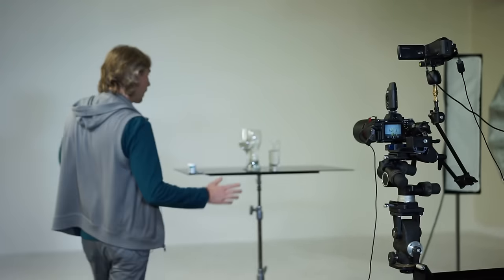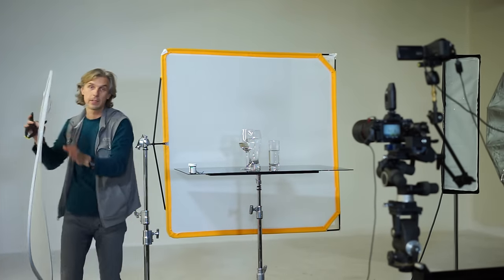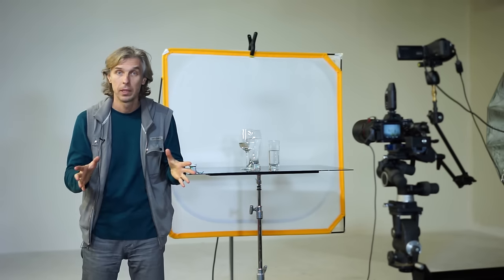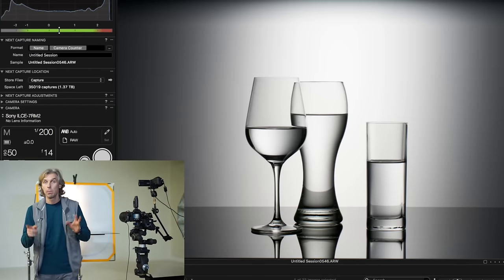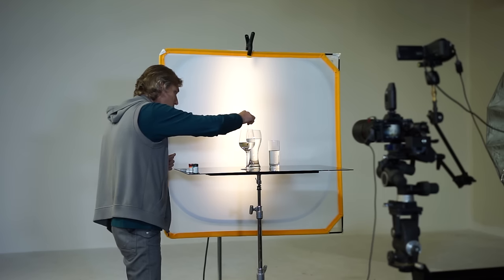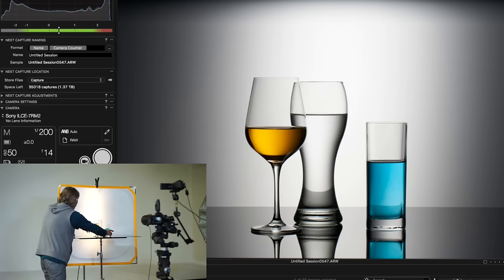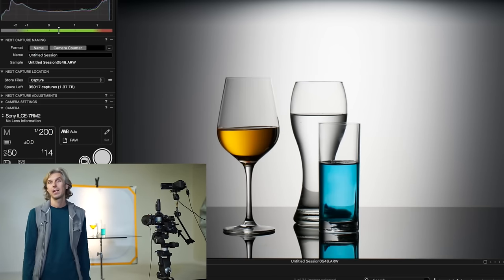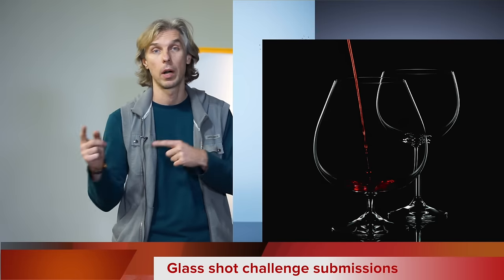❗️Only ONE 💡 LIGHT for a GREAT SHOT: Studio Photography Tips and Tricks. 5 Minutes setup. LIQUIDS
Take awesome photos with only ONE light and learn how to do a 5 minutes setup.
Any light: strobe, speedlite, even your tabletop lamp will work (do not forget to set WB accordingly). Explore an easy and fast way to create a great shot with liquids and glasses. If you are a beginner in product photography this tutorial will be extremely helpful for you.

0:30 Three Glasses Setup
1:30 The Diffuser
1:50 One Light Source
2:31 Camera Settings
2:50 Add Colors